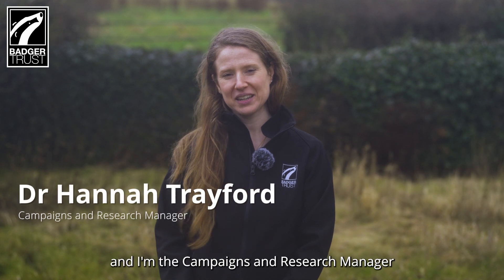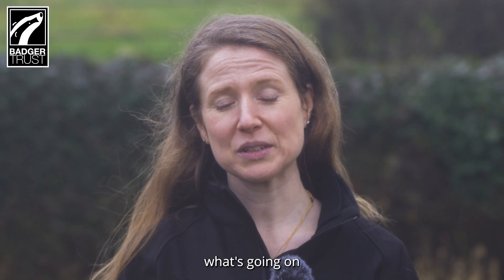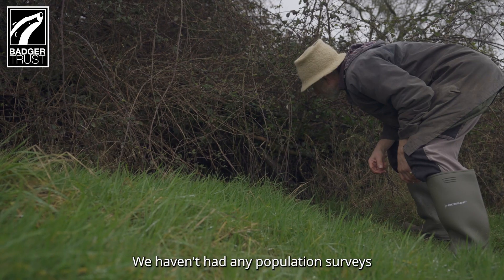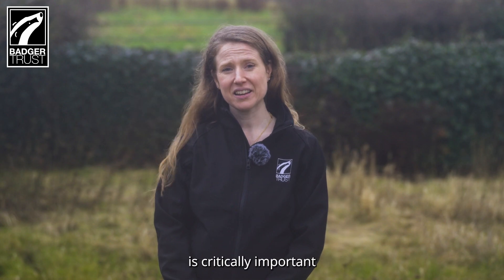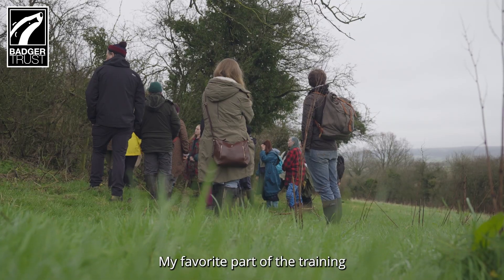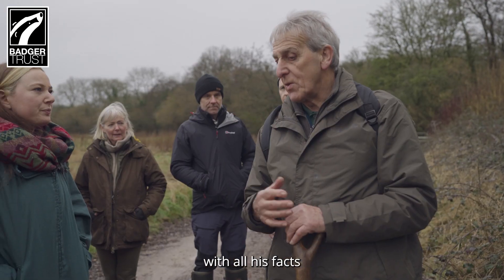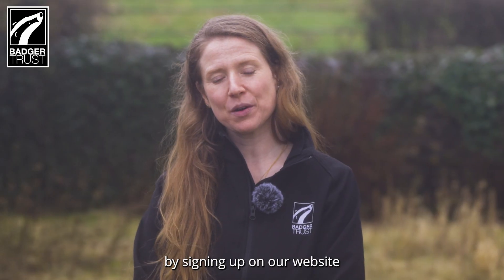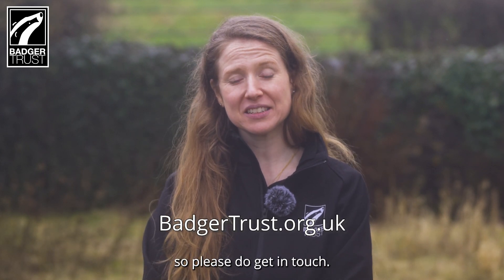04 Badger Trust | State of the Badger volunteer field training with Dr Hannah Trayford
Join Dr Hannah Trayford as she explains how our citizen science 'State of the Badger' survey is critically important to the badger's ongoing survival and protection. Hannah also shares her favourite part of the volunteer field training day.

State of the Badger is an ambitious project that aims to answer some of the questions about badger population, threats, and recovery.

A key element of this project is to determine the distribution and density of badger main setts in England and Wales using a network of citizen scientists.

Over the course of the study, trained volunteers will survey randomly selected 1 km2 grid squares for the presence of badger setts and signs of badger activity.

The results of this study will be used to assess badger population changes from previous assessments and help create effective strategies to protect and conserve them.

Badger Trust runs training days for volunteers and Badger Groups covering topics such as badger ecology, habitat use, locating sett entrances, and identifying badger hairs, pathways, prints, dung pits and latrines.

Volunteers learn how to confirm whether badger setts are active or inactive, count the number of entrances, determine sett categories, record any signs of human disturbance—including blocking, digging, or snaring—grid-reference their findings, and map their data.

If you’d like to get involved with State of the Badger, head to our website or email Learn more about badgers and how you can get involved